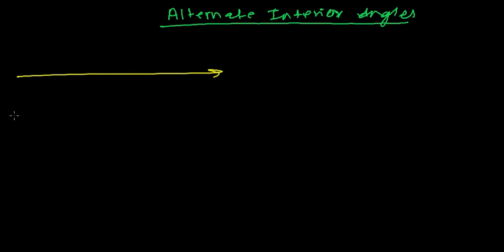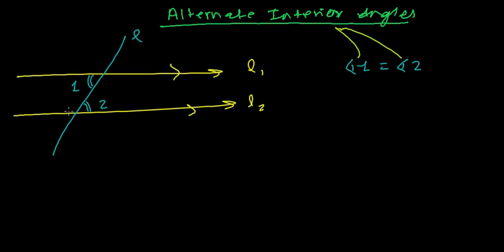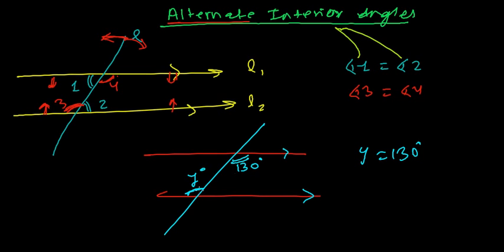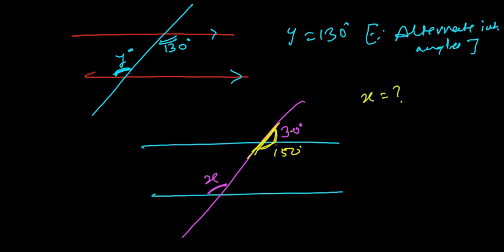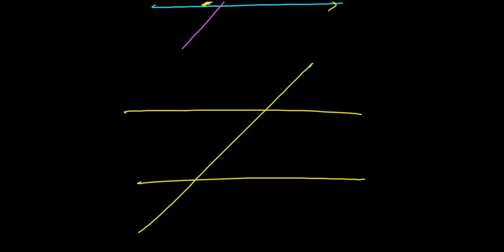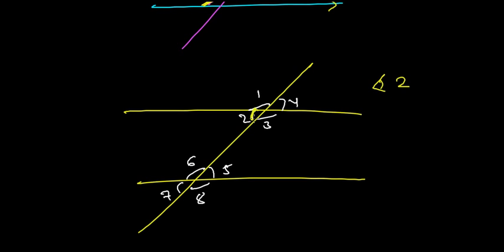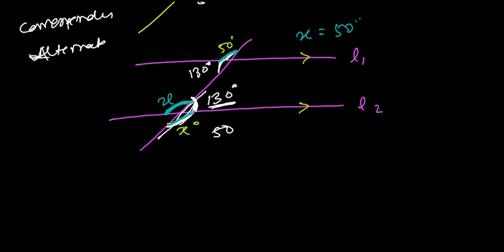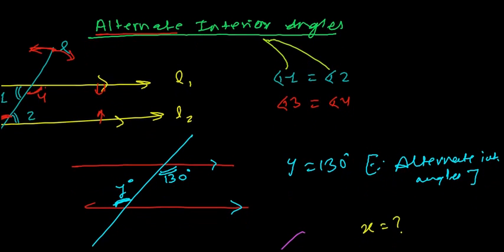Alternate Interior Angles - Lines & Angles Geometry Math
Alternate Interior Angles are those angles which are formed when parallel lines are intersected by transversal line and angles on alternate side of the transversal line internally formed are called Alternate Interior Angles.